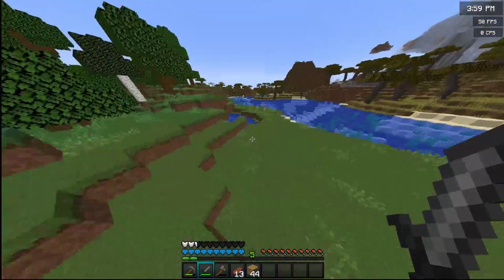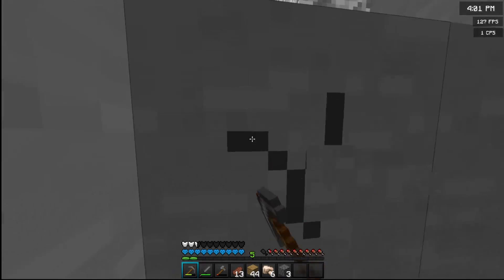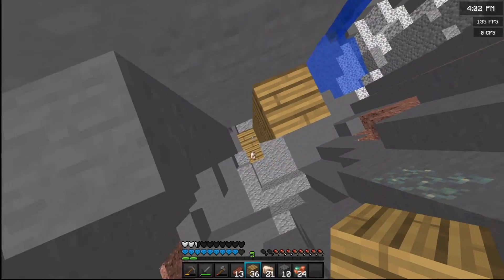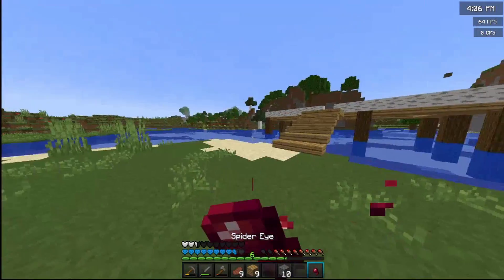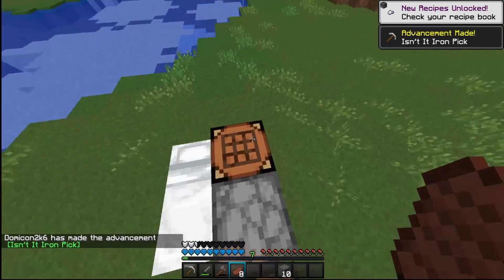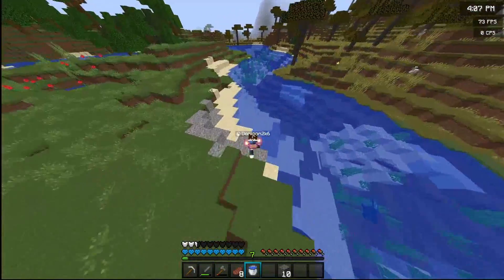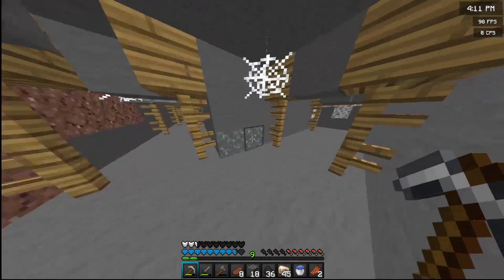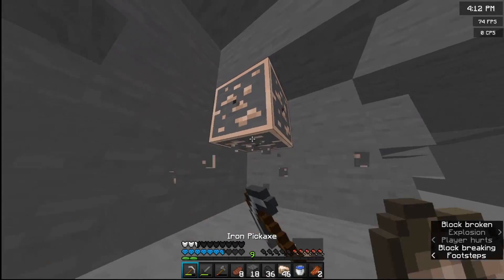Diamonds! Hardcore Minecraft ep. 2